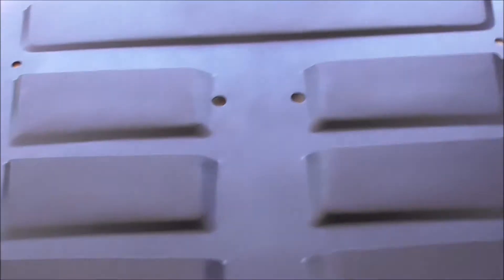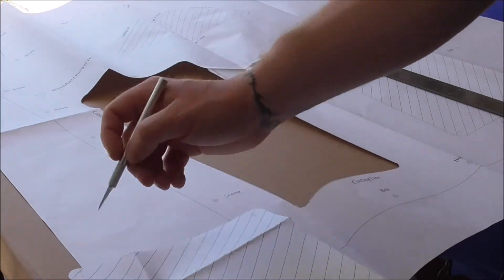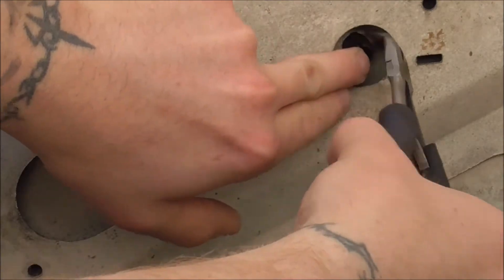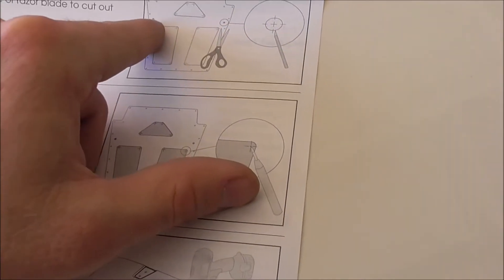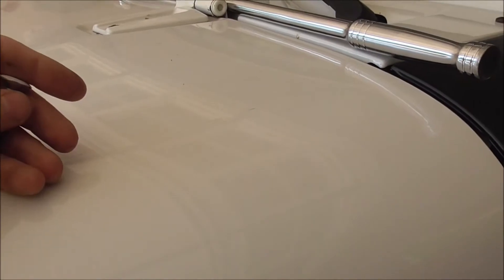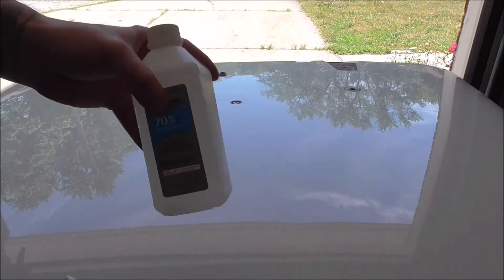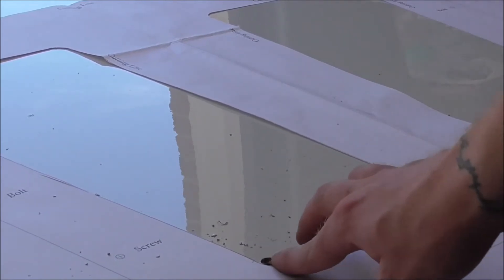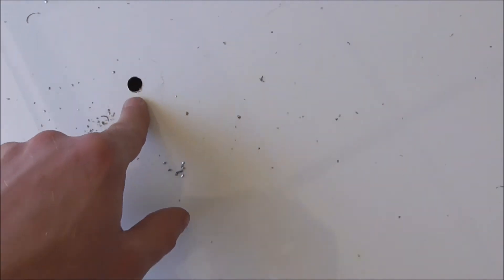Rugged Ridge Hood Vent Installation in home garage